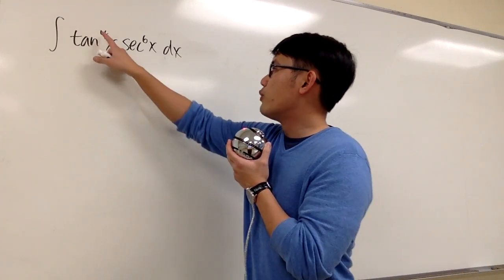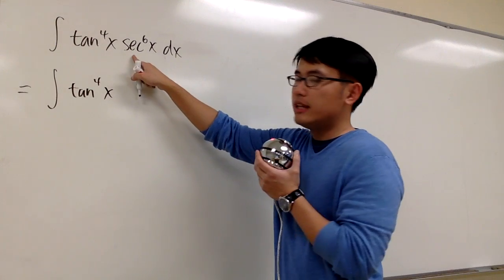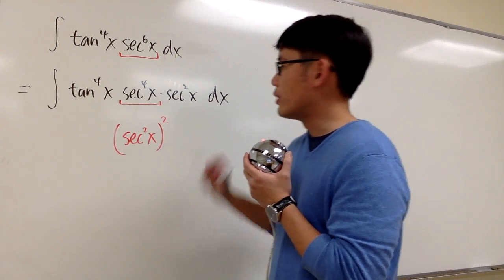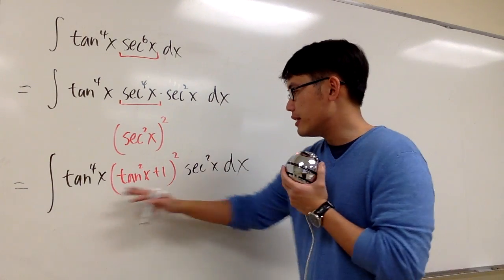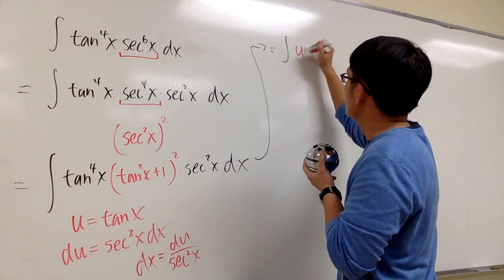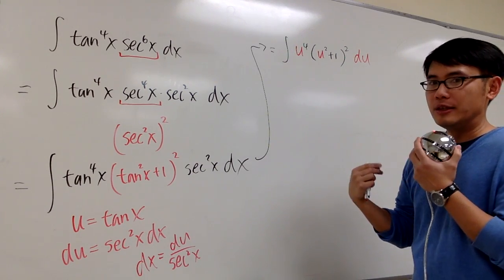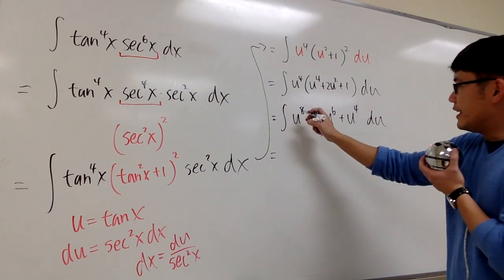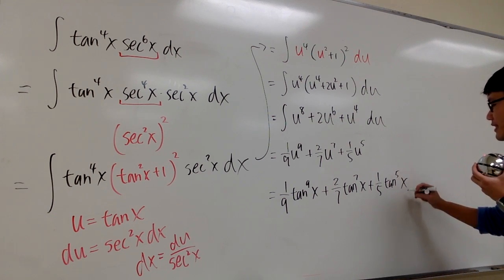integral of tan^4x*sec^6x, calculus 2 tutorial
Integral of tan^4x*sec^6x, calculus 2 tutorial, use trig identities.